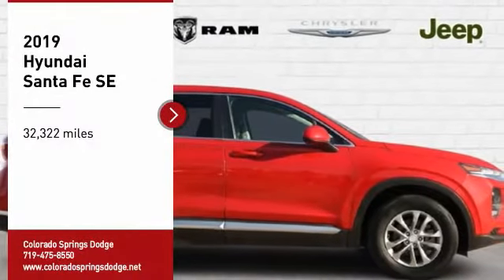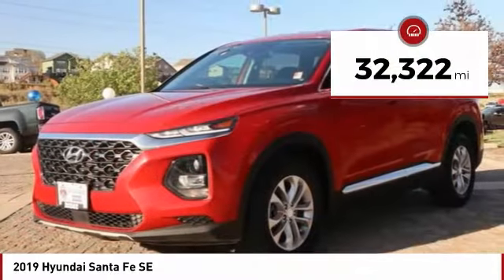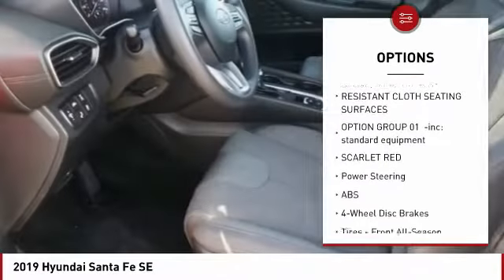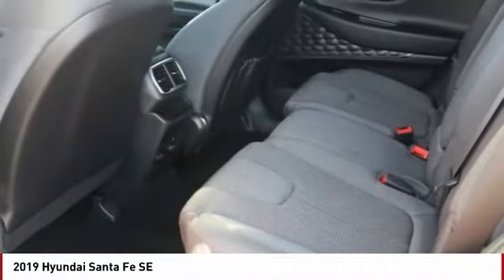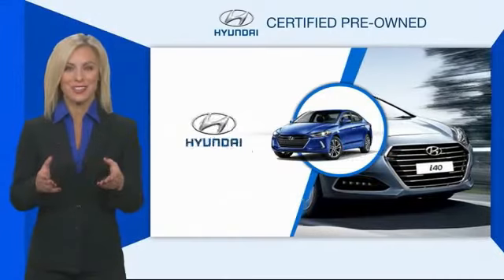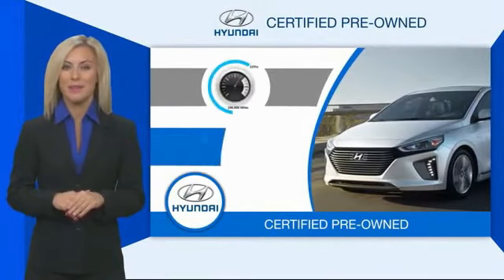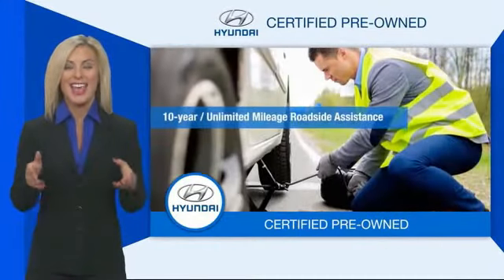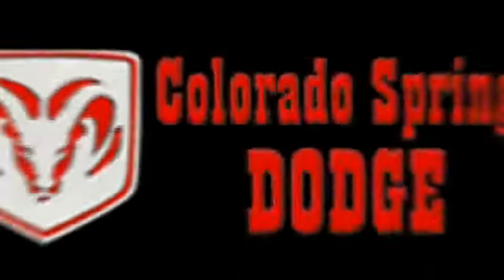2019 Hyundai Santa Fe Colorado Springs CO 14728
2019 Hyundai Santa Fe SE

SE! ONE OWNER! BLUETOOTH! BACKUP CAMERA! CLIMATE CONTROL! AUTO START/STOP! ELECTRONIC BRAKE! CRUISE CONTROL! BRAKE ASSIST! FOG LIGHTS! CLICK ON GET YOUR E-PRICE FOR ADDITIONAL DISCOUNT PRICE LISTED INCLUDES DEALER HANDLING ($699)